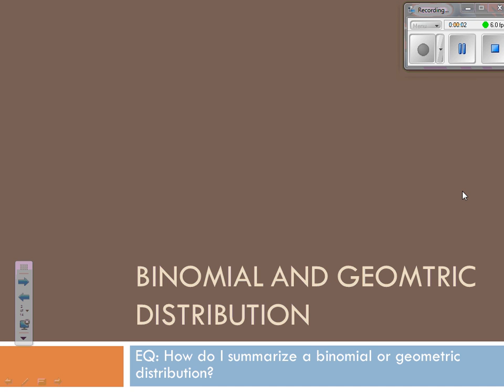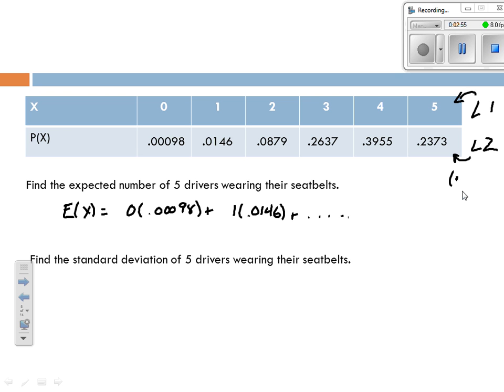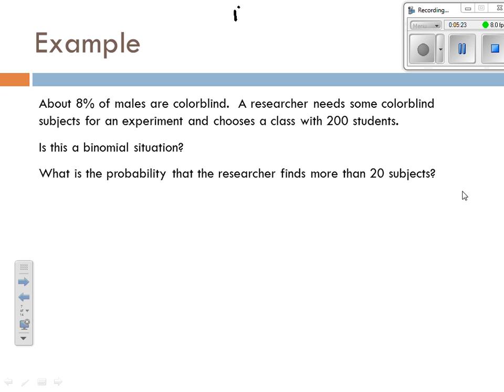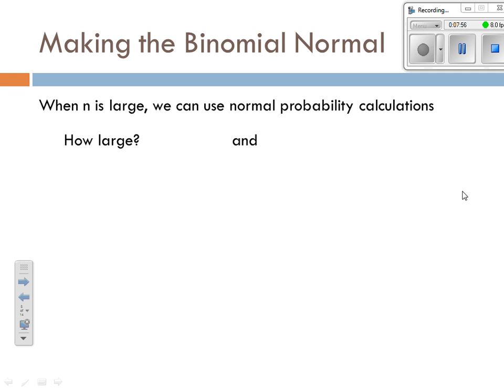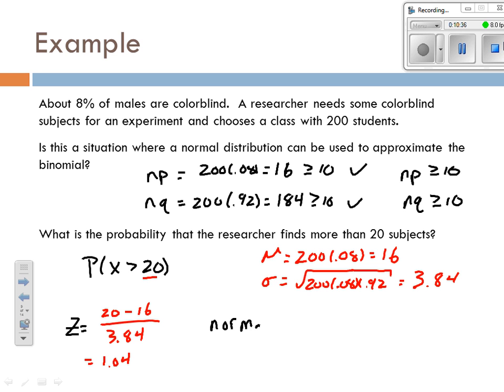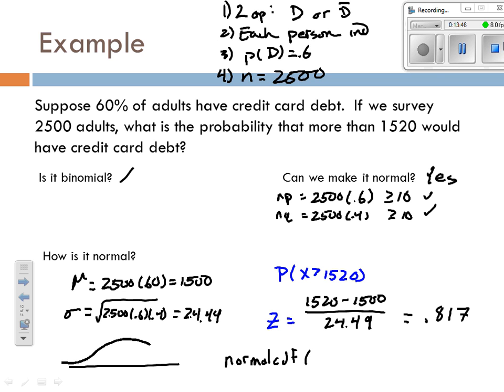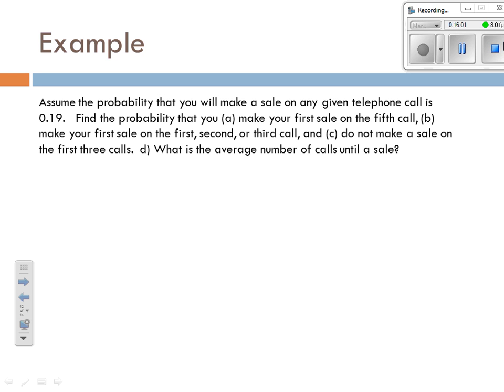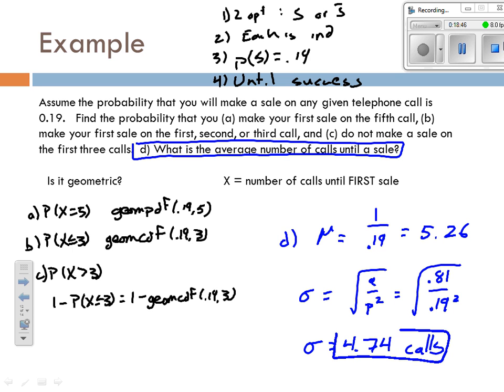Expected Values and Normal Approximation of Binomial